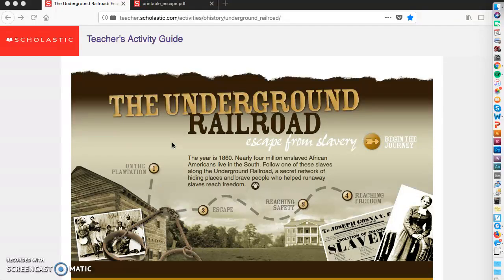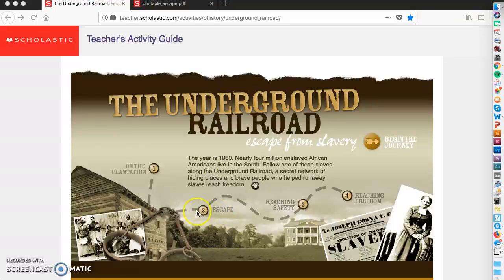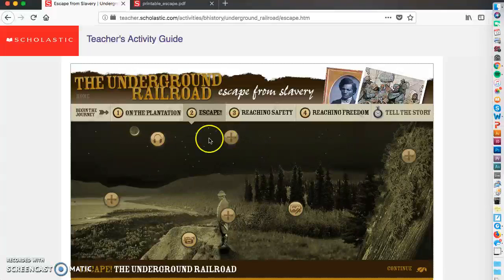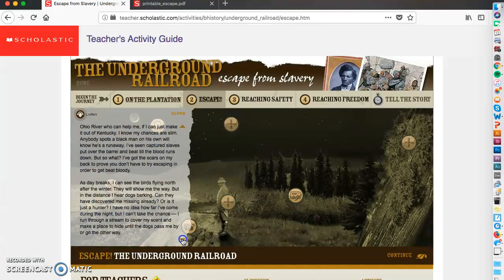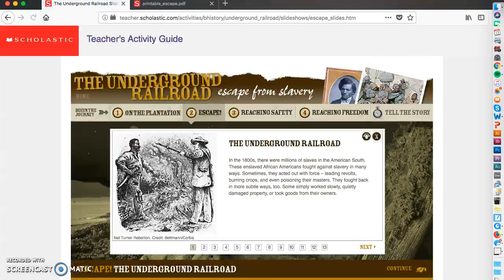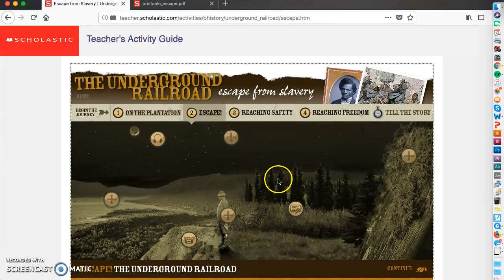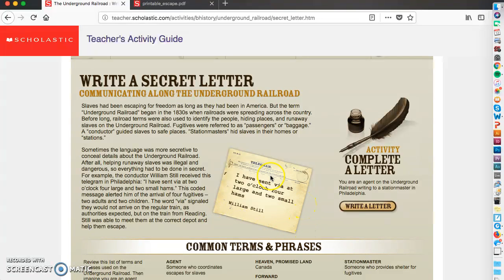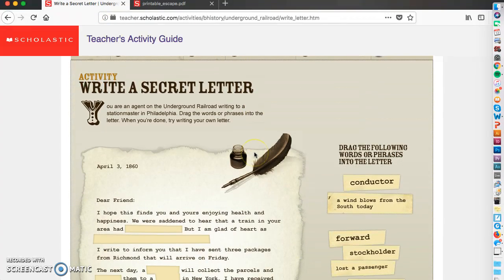The Underground Railroad Website Tutorial